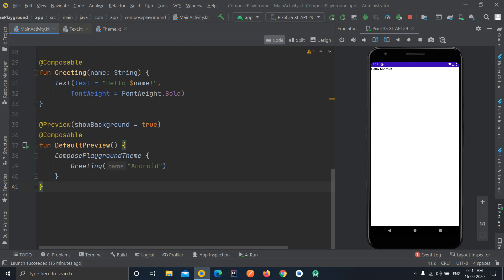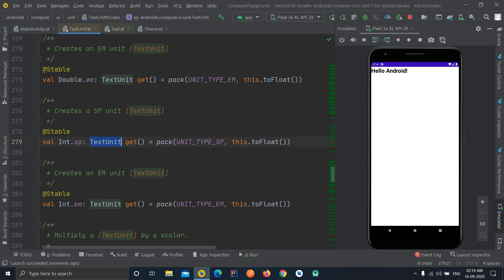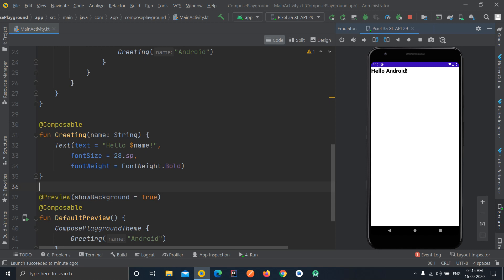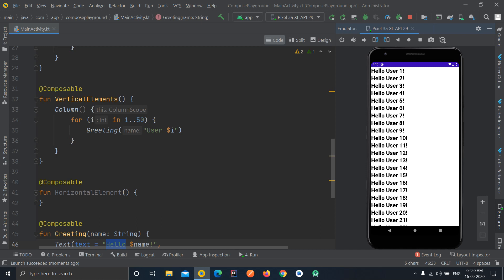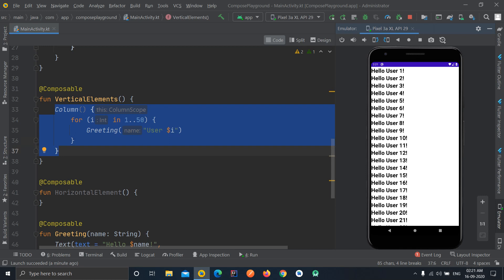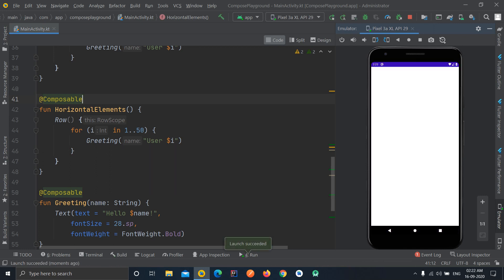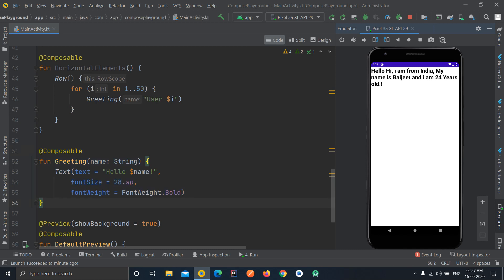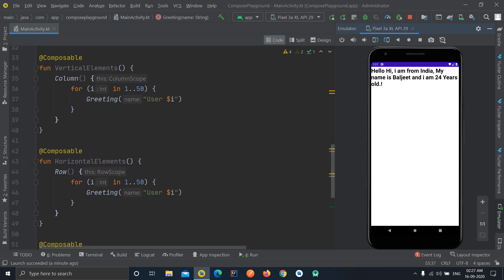Aligning Elements Vertically and Horizontally in Jetpack Compose (Columns & Rows)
In this video we are going to learn about aligning our UI Verically and Horizontally similar to LinearLayout. We will use Row and Column for this purpose.

Android team came up with a new Declarative UI building library called as JetpackCompose. In this video series we are going to lean about what all is this new library and how we can easily shift to using this new library. We are going to cover everything in-depth and this tutorial series is beginner friendly.

Android JetpackCompose JetpackComposeTutorial android tutorials kotlin beginners androidx easy jetpack latest android11 android10 beginnersfriendly androidtutorials video androidos new#2020#google#androidtutorialsforbeginners#tutorialsforbeginnners#altestjetpack#latestandroidx#compose#androidR#jetpackcompose#JetpackCompose#UI#Compose-UI#JetpackComposeUi#AndroidCompose#JetpackComposeTutorials#ComposeTutorials#AndroidStudio4.2#JetpackComposeUiTutorial#JetpackComposeUiTutorials